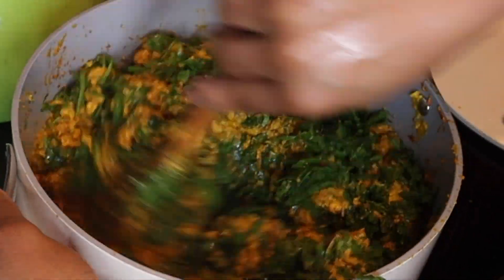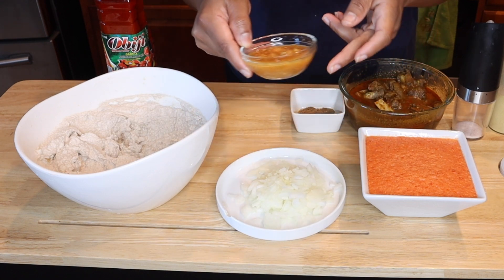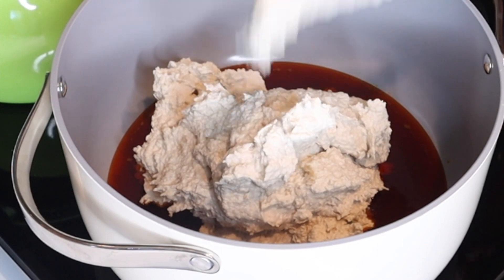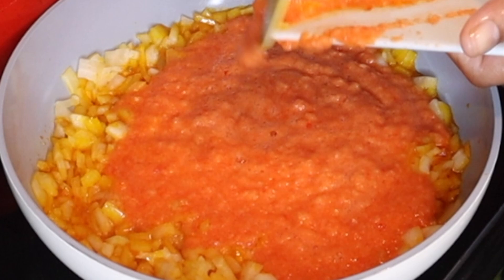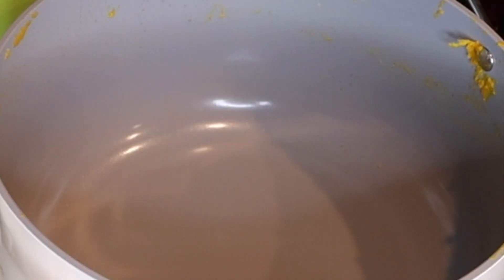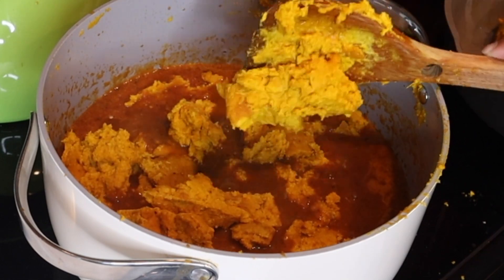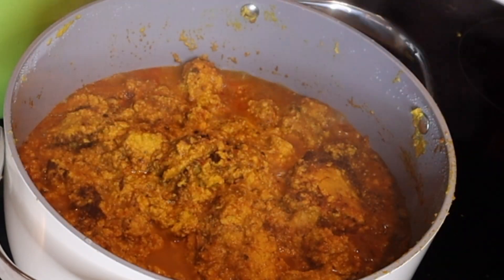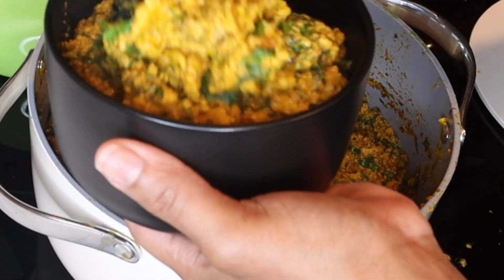HOW TO MAKE THE MOST DELICIOUS NIGERIAN EGUSI SOUP | the best method for those allergic to fish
This is the best Nigerian egusi soup recipe you will ever see, it is a tested and trusted fail proof method .

INGREDIENT :

4 cups of egusi
1 pack spinach
11/2 cup palm oil
1 large chopped onions
1 large red bell pepper
5 large tomatoes
Goat meat (or any protein of choice)
2 tbsp Uziza seed
Fresh uziza leaf (if available)
2 pieces of ogiri
2 tbsp know seasoning powder
Fresh habanero pepper (to taste)

For those using fish
Add your cooked stock fish and fish at the same time you add the goat meat .